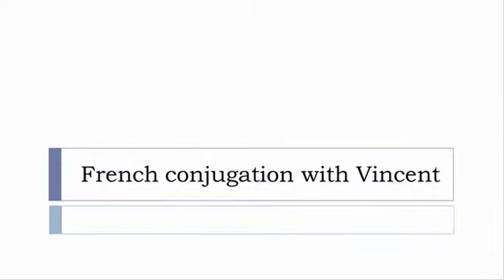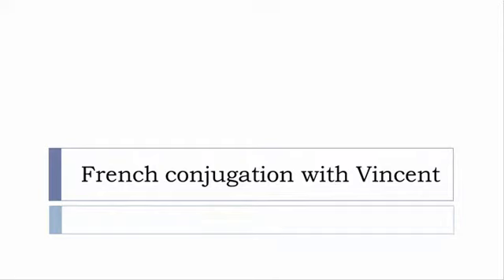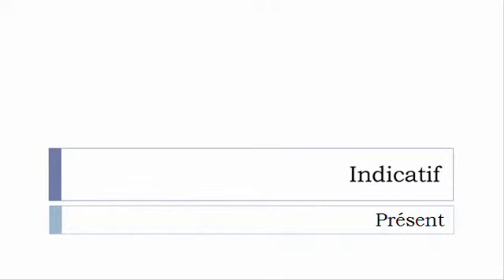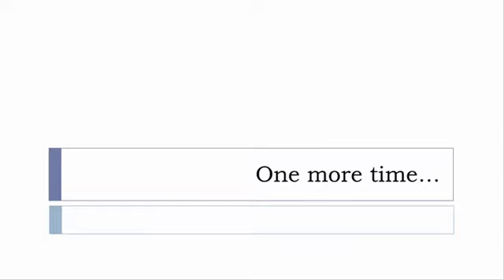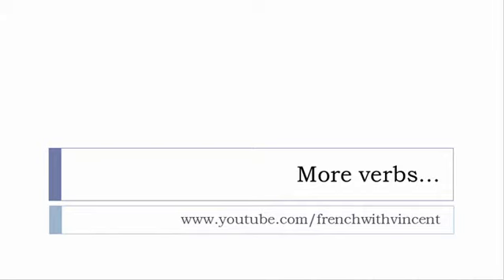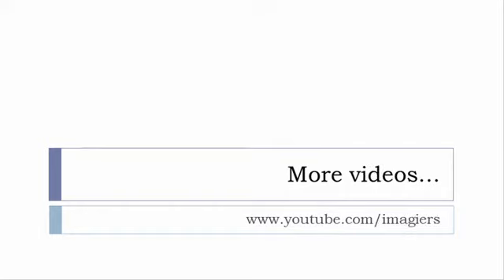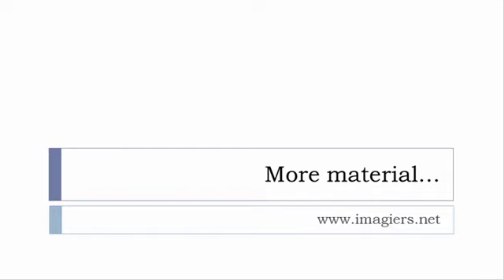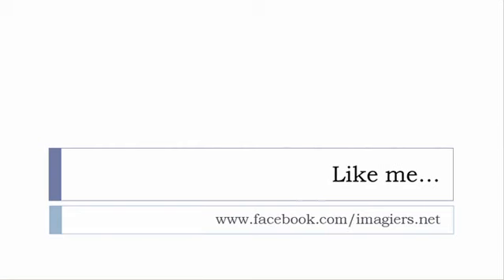French conjugation = Crypter = Indicative Present